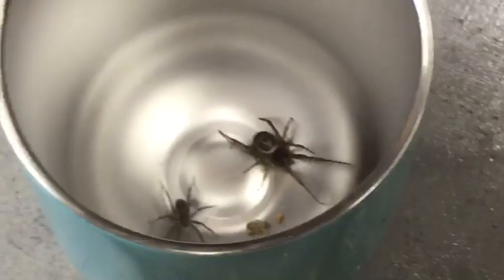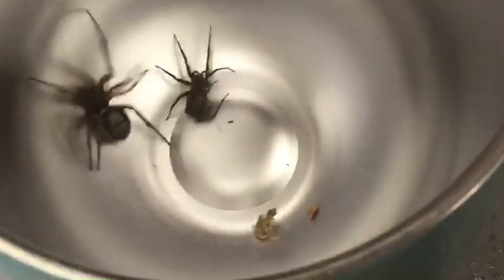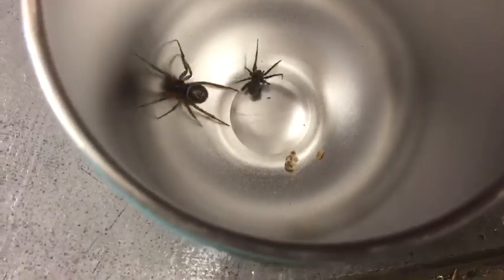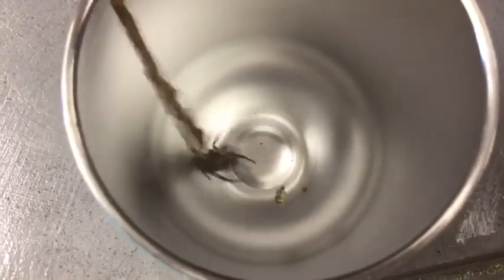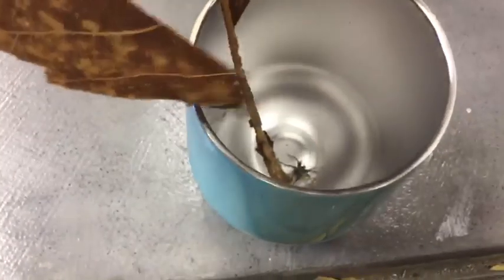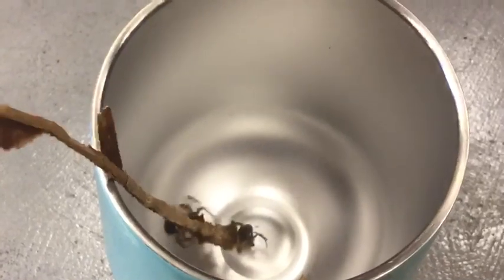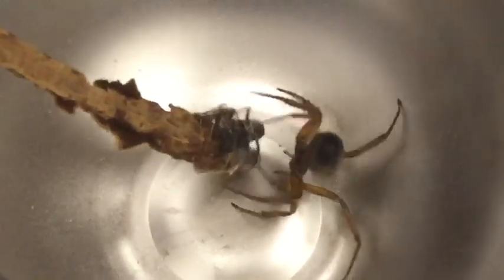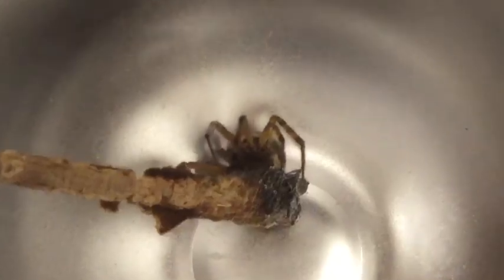Brown House Spider v.s House Spider